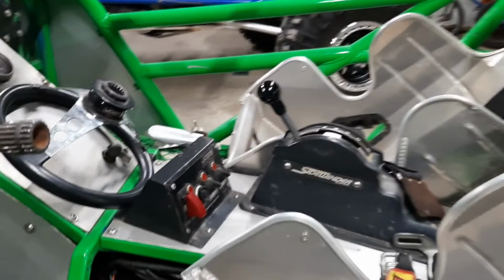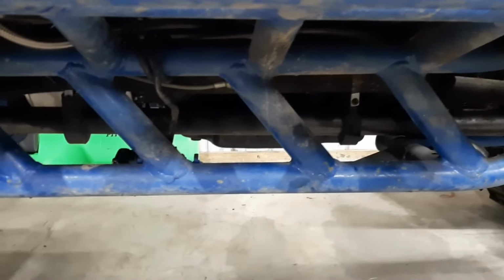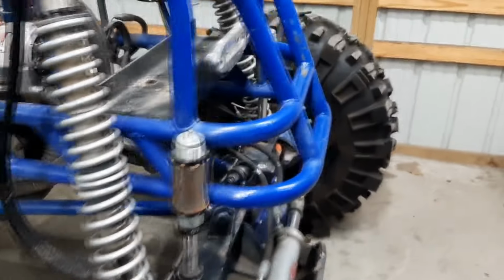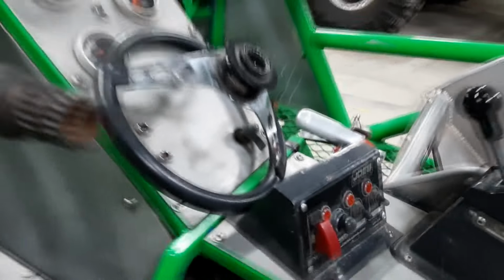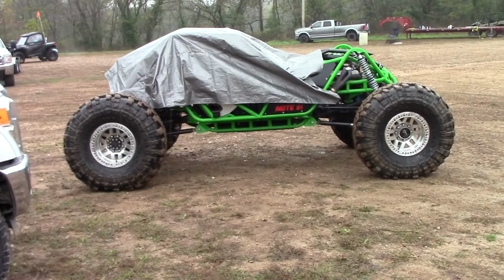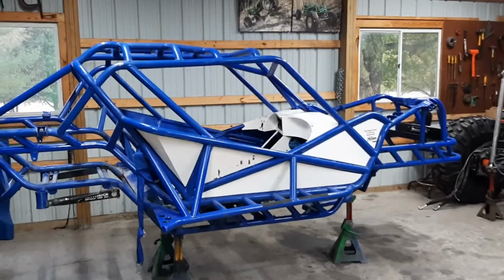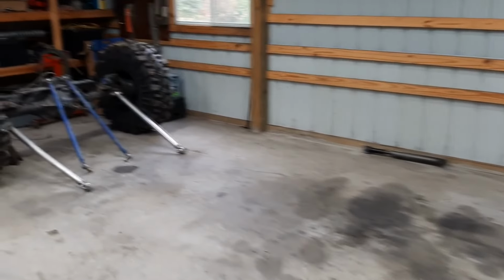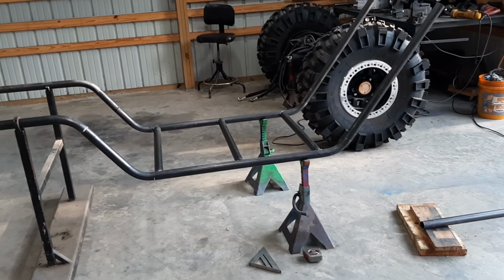Rock Bouncer Tear Down - not fun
I disassemble a rock bouncer and prepare to build a new chassis.